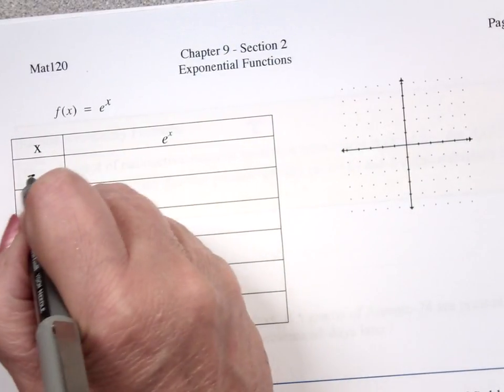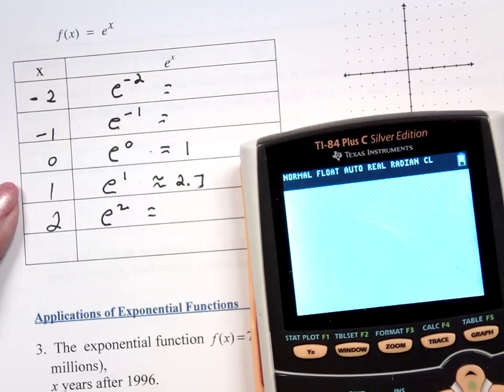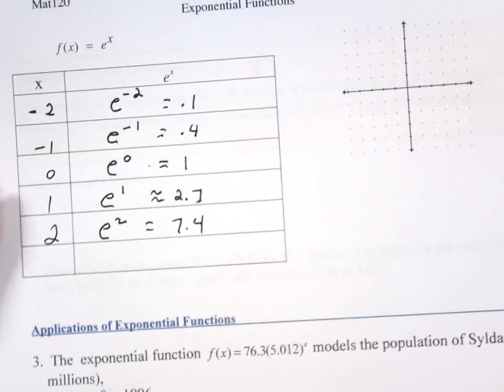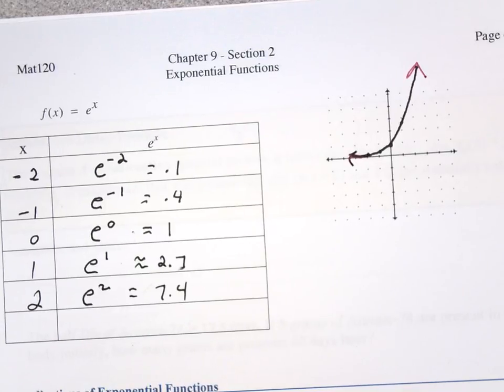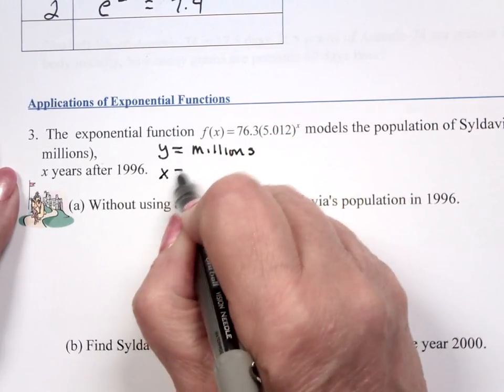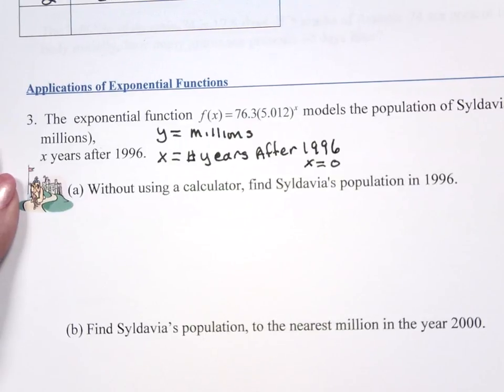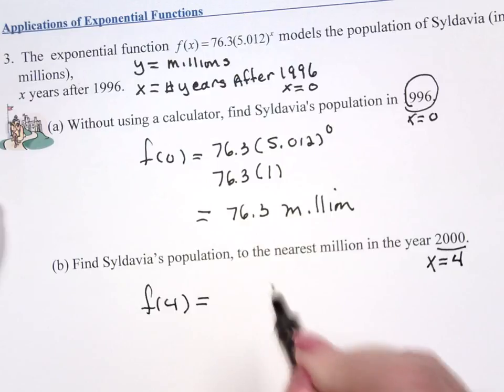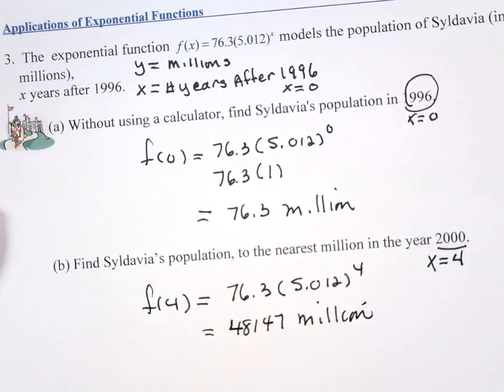120 9 2 page 4